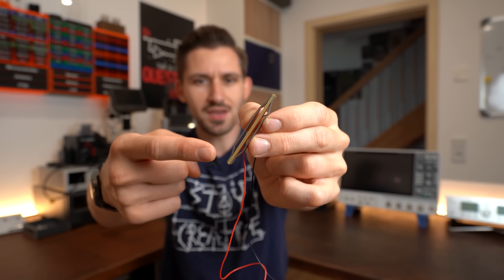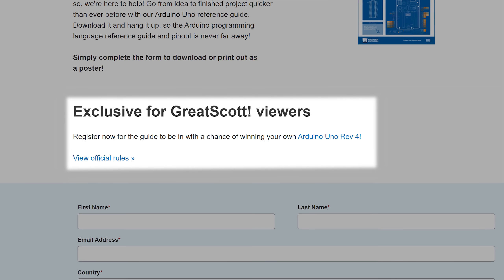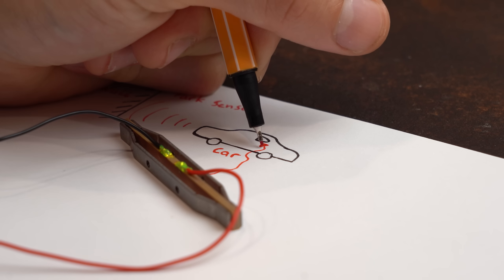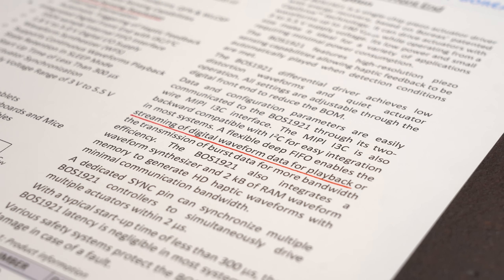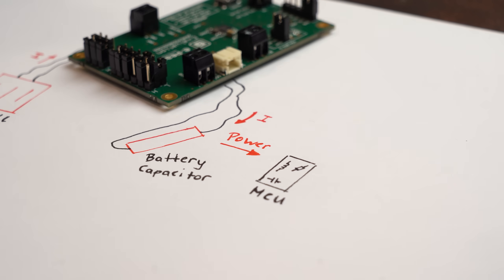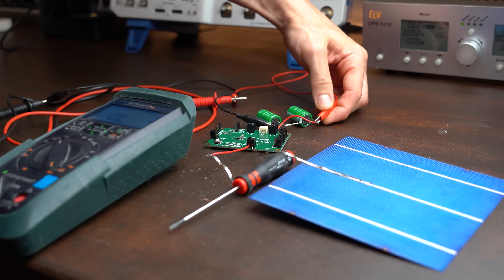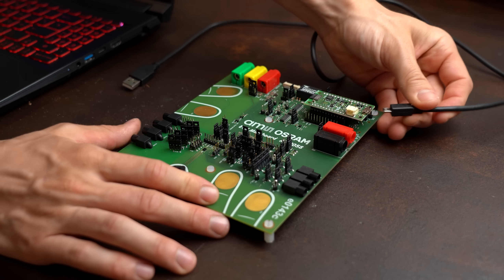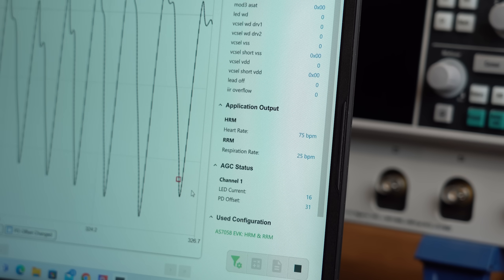I tried Future Technology! (that you can use TODAY)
In this video I will be once again having a closer look at future technology development boards that you can use today. That will include haptic feedback, solar energy harvester and a very special dev board that can do multi vital signal monitoring. Let's get started!

0:00 Future Technology?
1:13 Intro
1:49 What is Haptic Feedback?
4:44 Haptic Feedback Dev Board
6:29 Solar Energy Harvester
9:16 Multi Vital Signal Monitoring